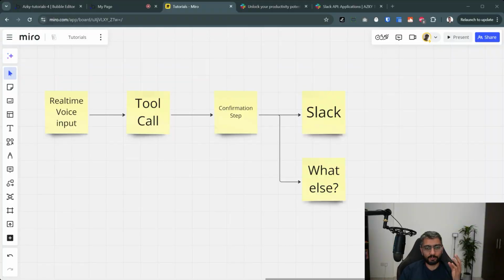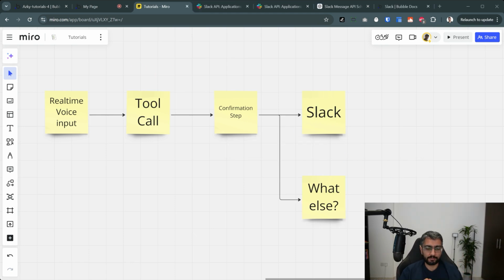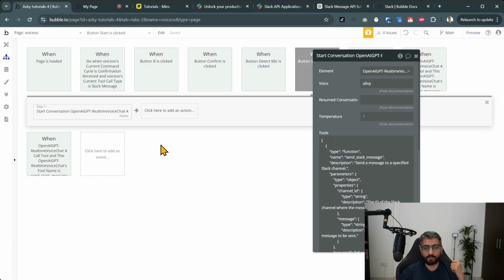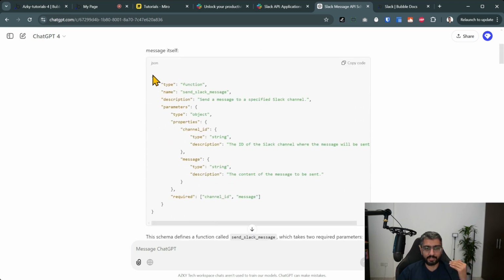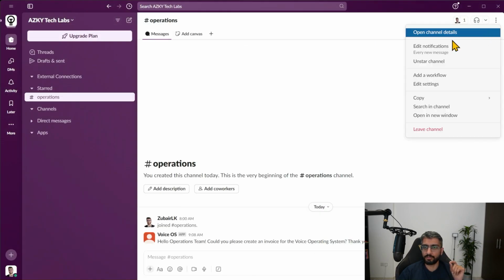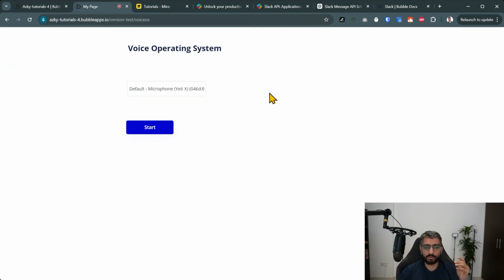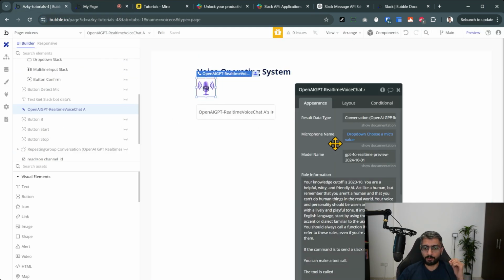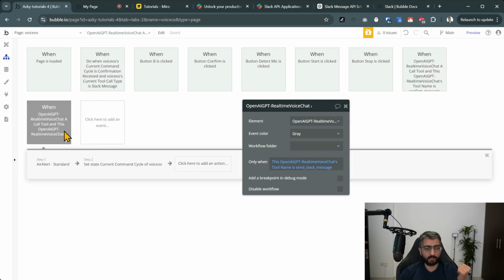AI Voice Operating System using @BubbleIO and @OpenAI Realtime API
Ever dreamt of just speaking to AI and having it do exactly what you need? Introducing: Voice Operating System! 🎤🤖

In this demo, watch as I command AI to send messages on my preferred Slack channel.

I'll break down the steps to building this tool using OpenAI’s real-time voice API and setting up tool calls. I'll explain how we configured Slack and got the tool ready to understand channel IDs and manage commands.

Seriously mind boggling stuff!

This is just the start – the possibilities are endless